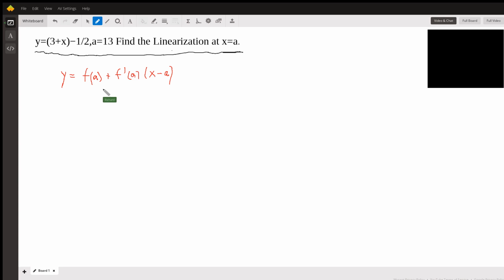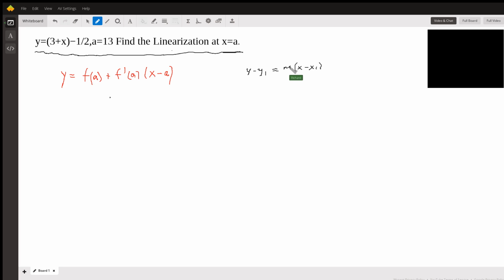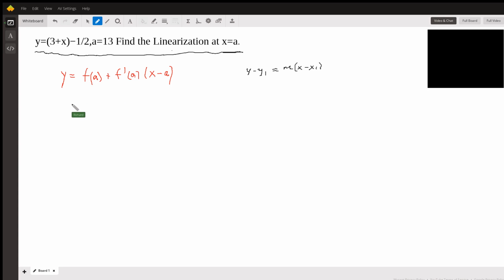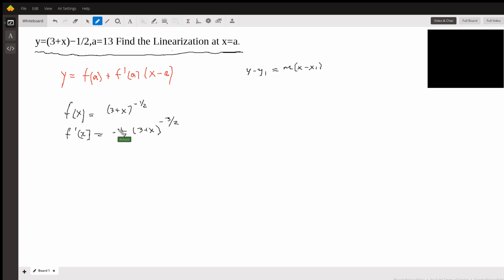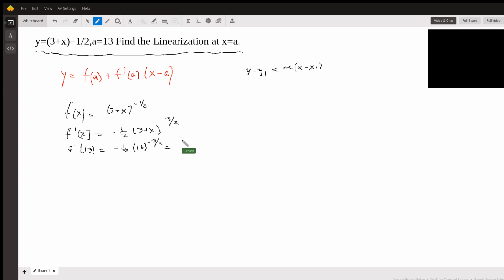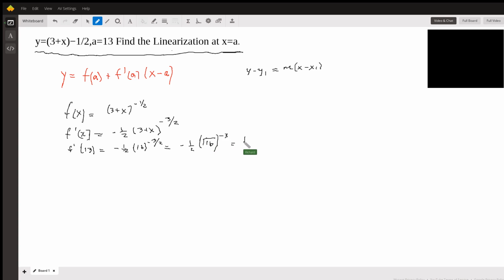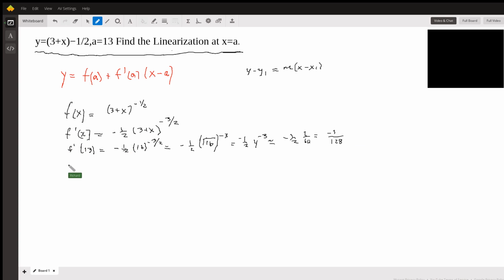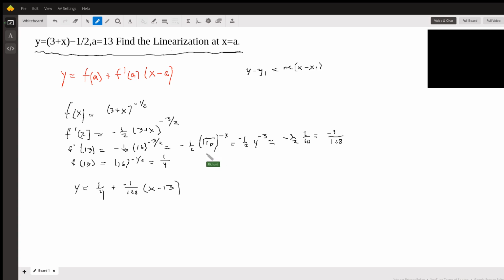Using the first derivative to express the linearization of a function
Question: y=(3+x)−1/2,a=13 Find the Linearization at x=a.

Answered By:

Richard C.